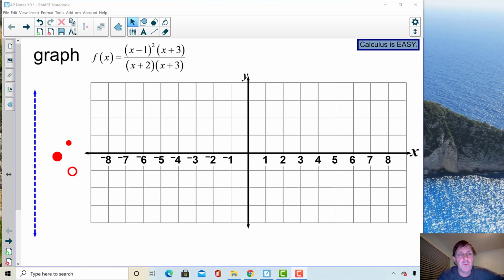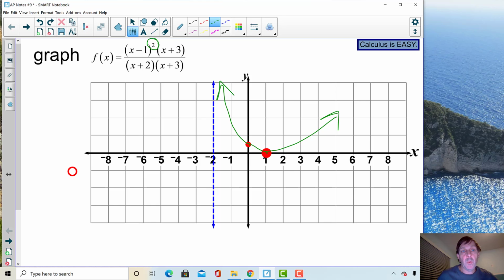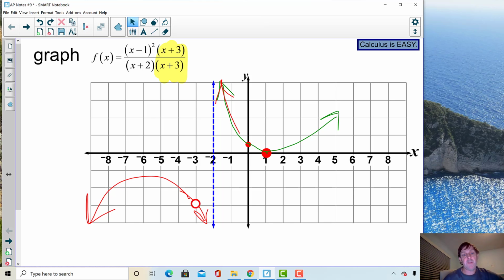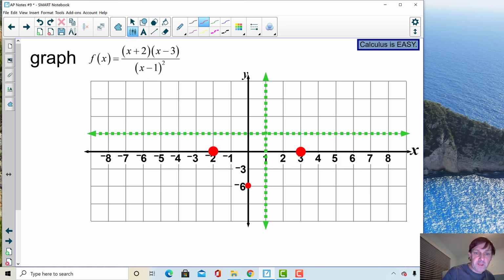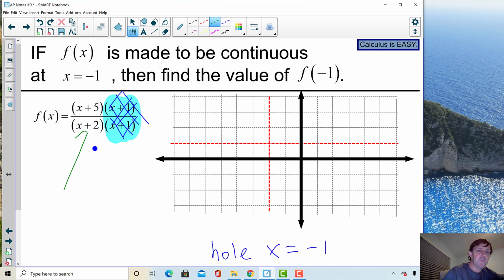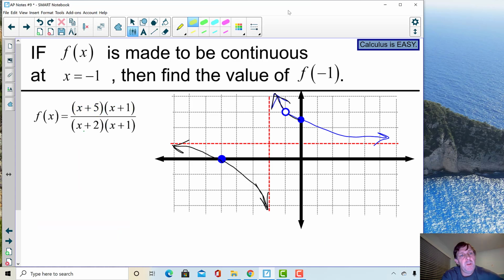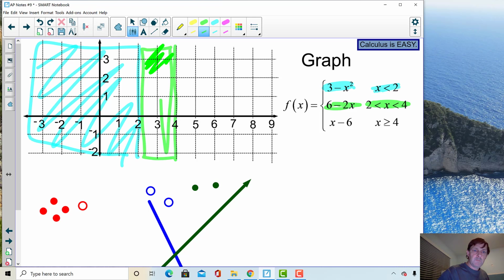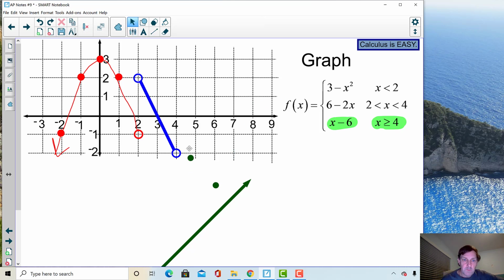Leanza AP Calculus Continuity Video HW 7